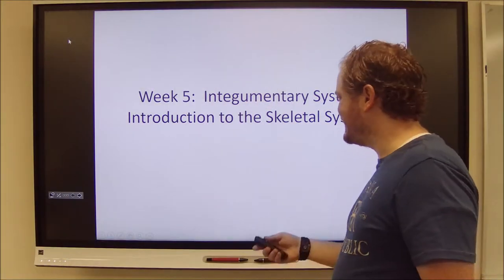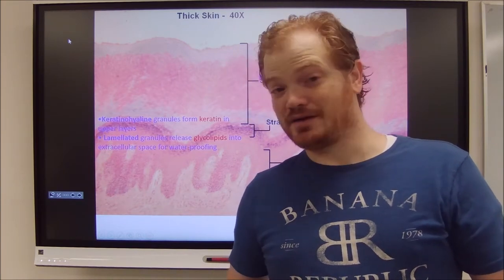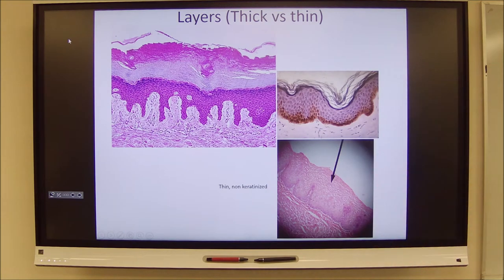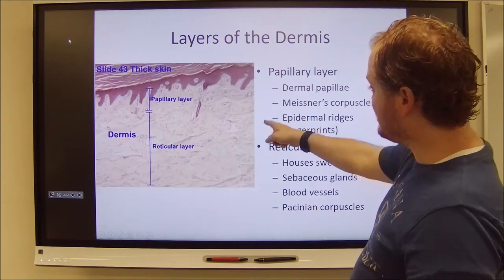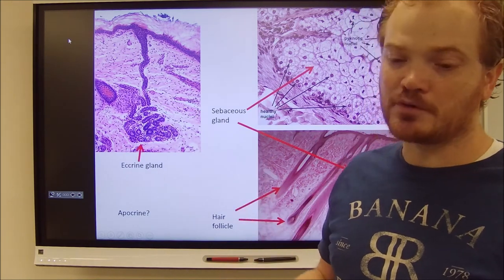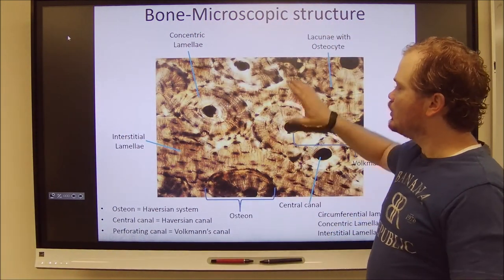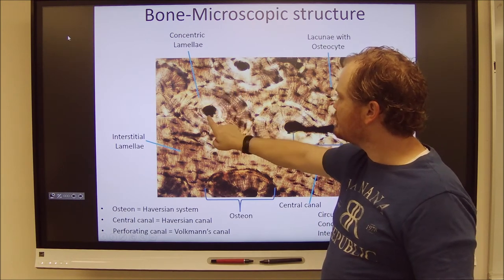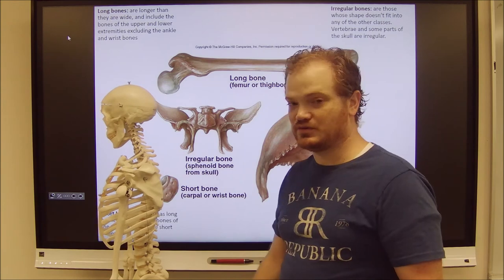4 Lab 4, Bio 201 Integument and Skeletal Intro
A lab view of the integumentary system and an intro to the skeletal system.